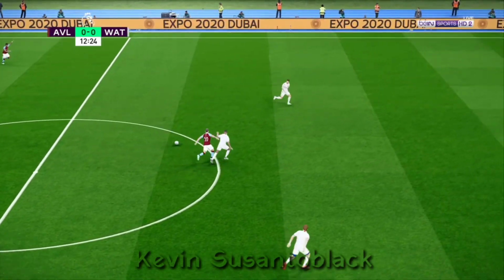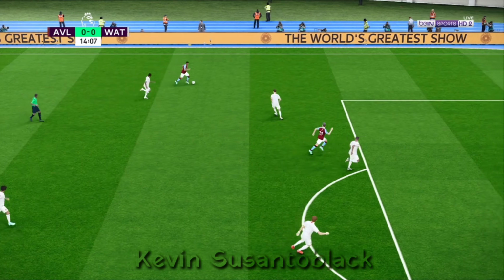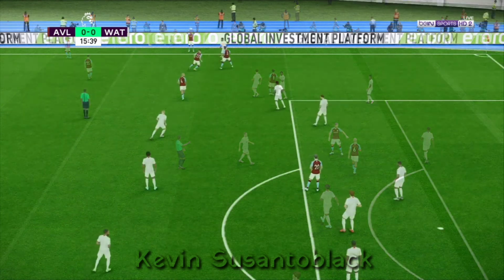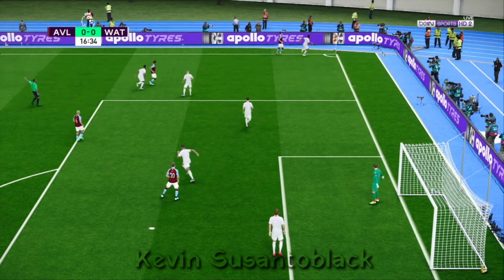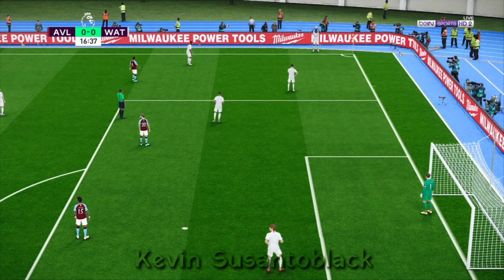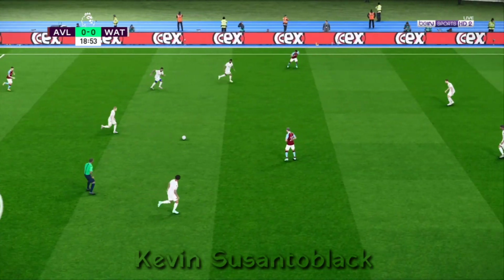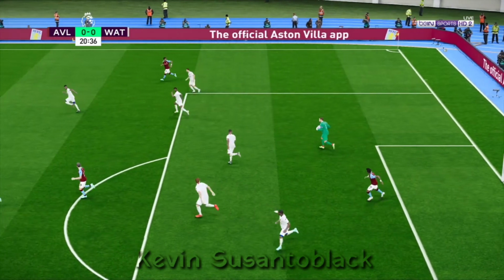Aston Villa FC vs Watford FC - PREMIER LEAGUE 2021/2022 - EFOOTBALL 2022 - GAMEPLAY PS4